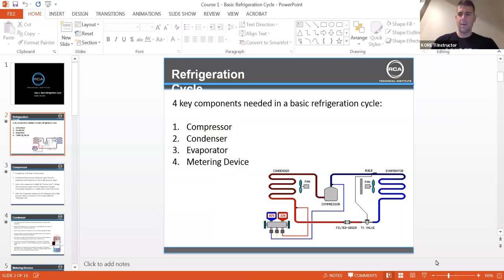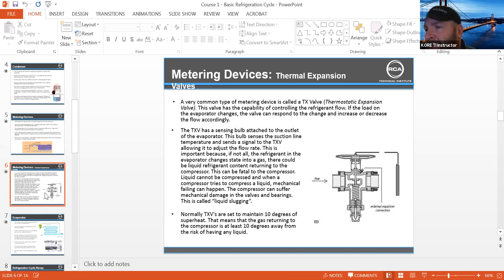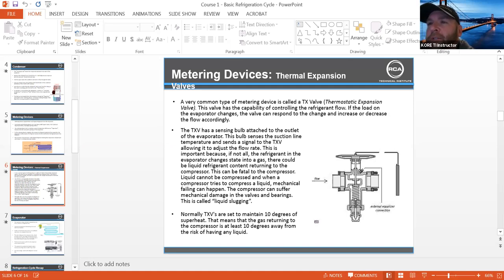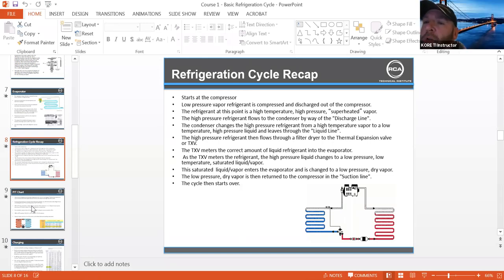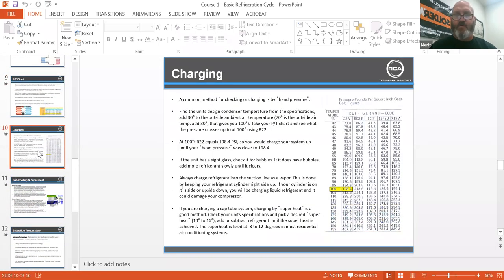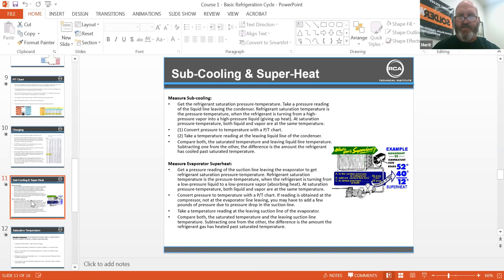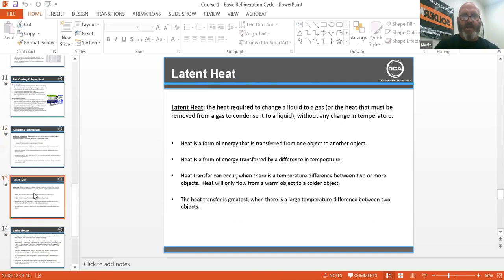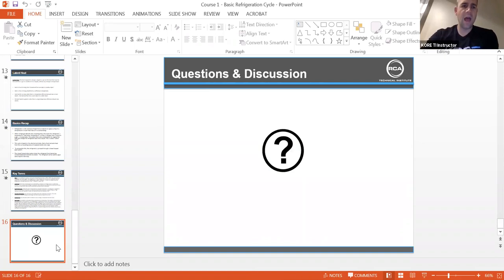HVACR Beginner Course 1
Basic Refrigeration Cycle